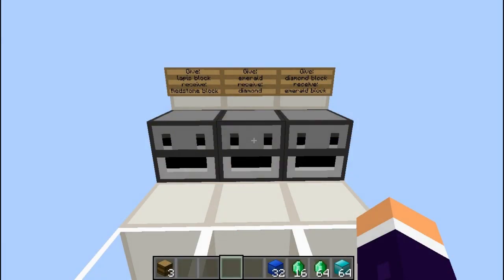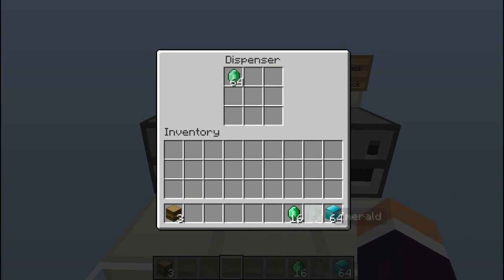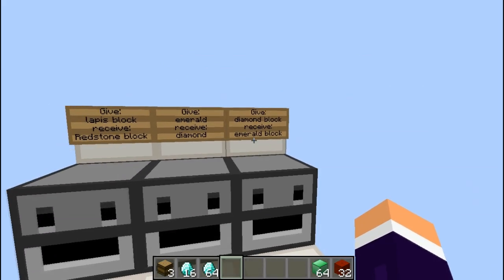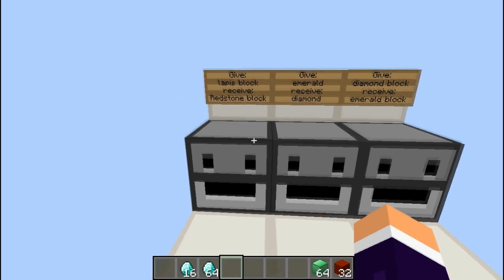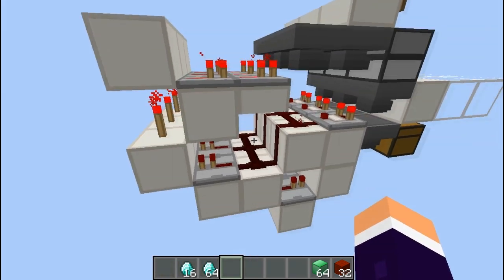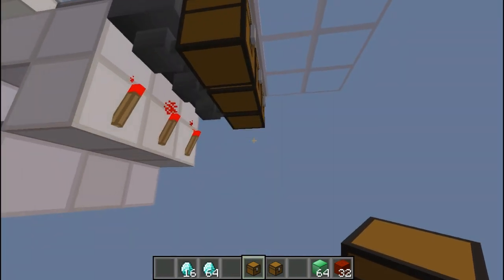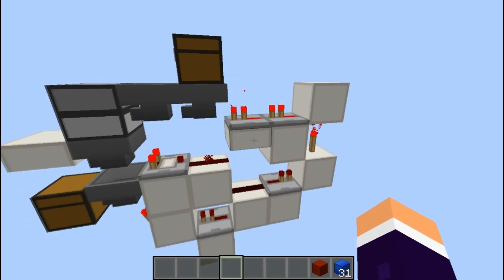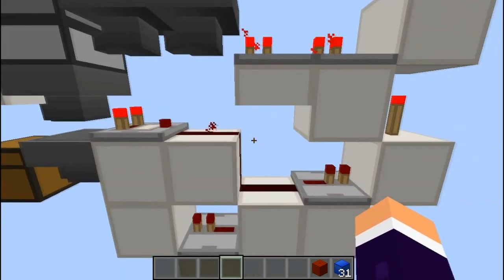Minecraft 1.8: Best Tileable Shop System Tutorial (1:1)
As featured in the Hermitcraft mall!

This design is tiny and I'm pretty sure it is the smallest 1:1 ratio trader of its kind, so if you have a better design don't be afraid to hit me up with it and check it out!

It is an player trading shop and is tileable so can be placed directly next to each other for maximum efficiency. It also trades with as many as 8 stack at a time with a a chest, with a chest this actually increases to trading 26 stacks in one loading! It also stores all of the items received safely underneath the shop! Just to put the icing on the cake it is all operated through one chest!

What you will need: 4 redstone repeaters
                             1 redstone comparator
                             2 redstone
                             some building blocks and 1 slab
                             4 hoppers
                             2 redstone torches

The hopper at the top at the back holds your stock. then as the video shows split 21 of a renamed or obscure item between the last 4 slots in the hopper below the dispenser. In the first slot on the hopper put one of the currency you want to accept.

Top tip from kstmovie: Use an anvil to rename the dropper/chest to the trade you want it to do so it appears when you open the chest!

Texturepack: FVDisco's oCd-pack